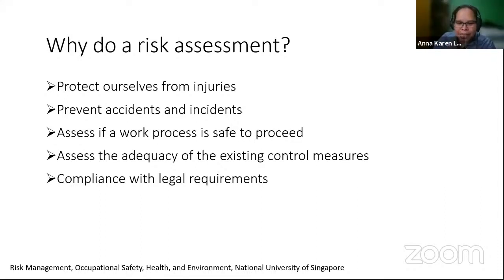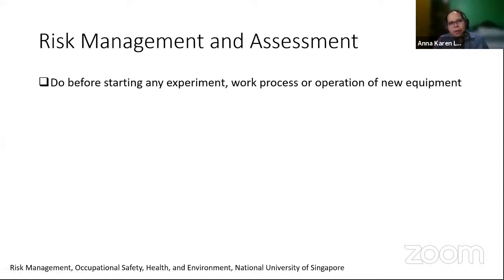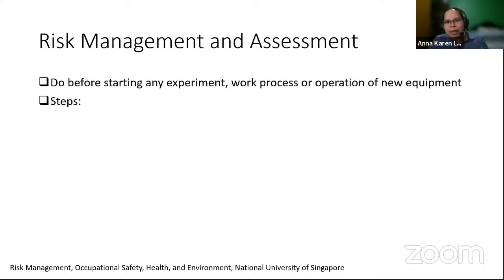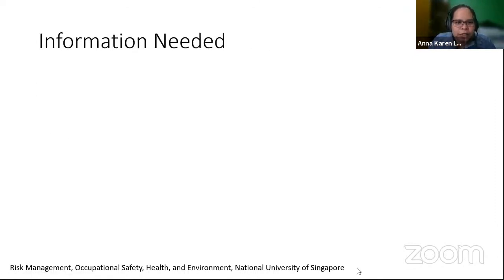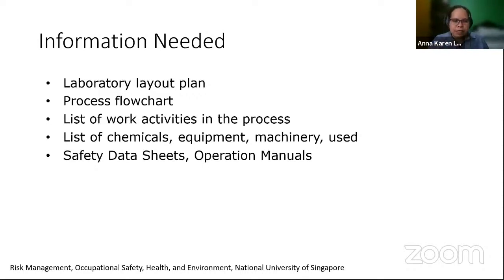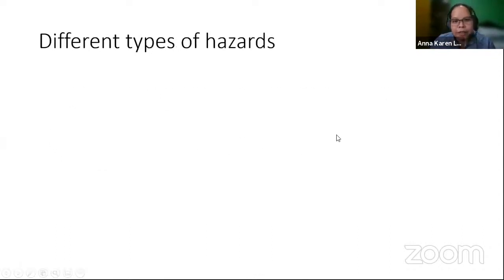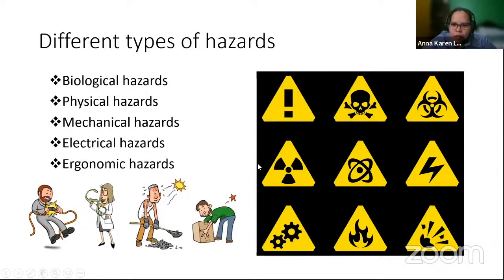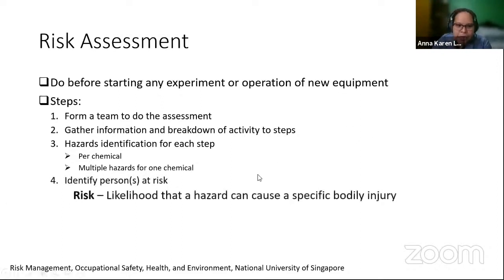Laboratory Risk Assessment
[LAB SAFETY] Laboratory Risk Assessment

Featuring Dr. Anna Karen Laserna, De La Salle University